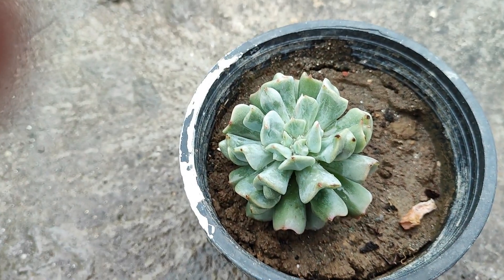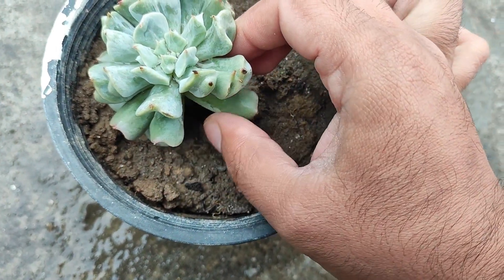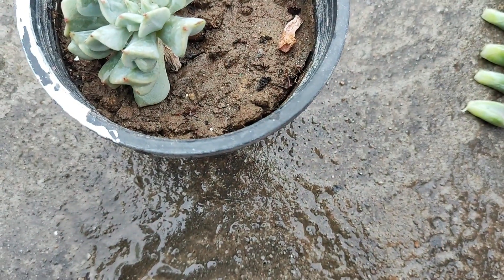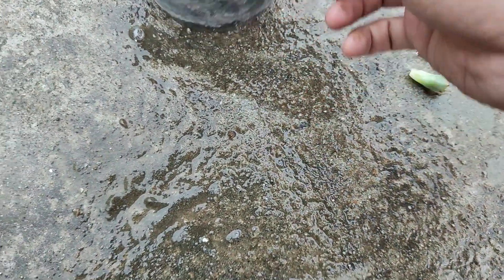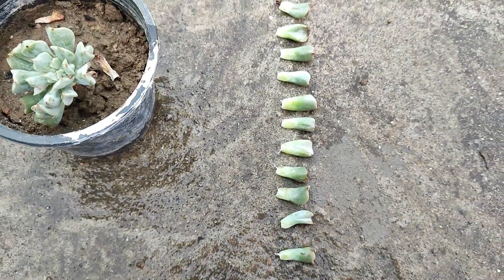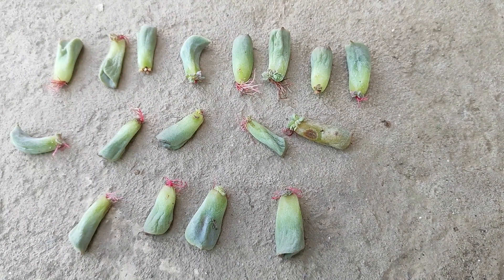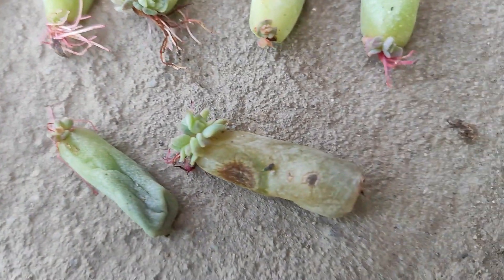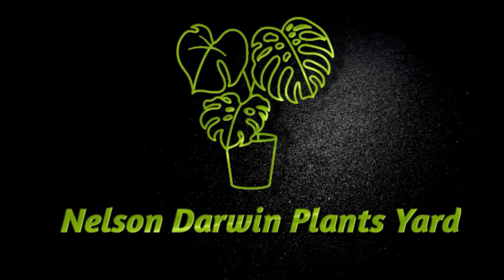How to grow irish mint plant from leaves | How to grow new plants of irish mint from leaf cuttings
1. How to grow new plants of irish mint from leaf cuttings.
2. how to make new plants of irish mint from an alreay existing one.
3. simplest way to propagate irish mint plant.
4. easiest way to grow new plants of irish mint from leaf cuttings.